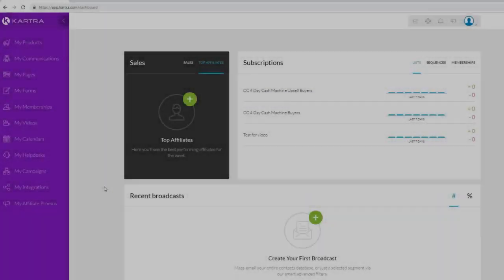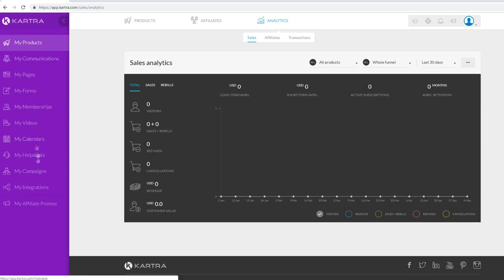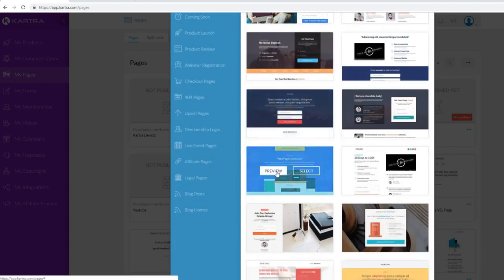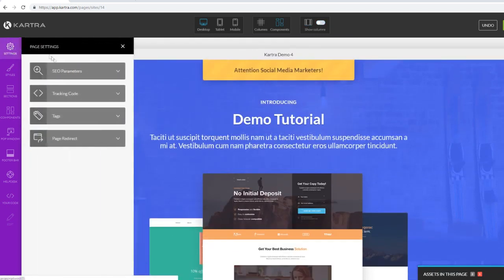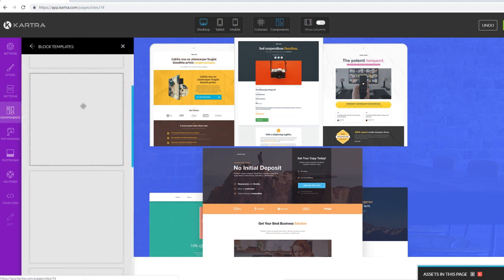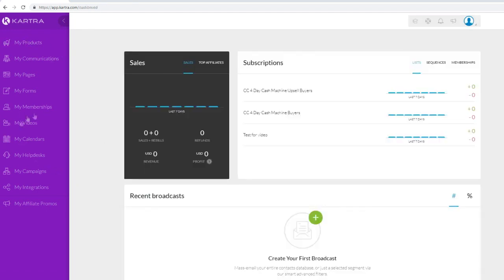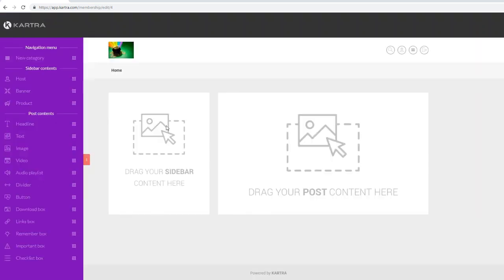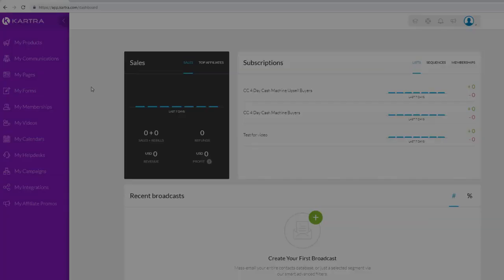The ULTIMATE Kartra Tutorial - Zero to Expert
💰Be Among The First To Profit From This Exploding New Mega-Trend Before Anybody Else Gets The Chance

Use the link above and GET $12,463 BONUS ACCESS TO

1. Tier5 Mega Software Bundle - $9,384 Value
2. Google Ranking Secrets Manual - $997 Value
4. Million Dollar Ad Swipe Library - $497 Value
5. How To Rank Your YouTube Videos In 2021 - $297 Value
7. Bonus Vault - $197 Value
8. How To Write Compelling Headlines - $97 Value

Bonus Collection Combined Value = $12,463!

All Included FREE When You Get Your 14 Day Trial Of Kartra

Process:
1) sign up/purchase using the link above

Anyway, with that being said, let's start the Kartra tutorial.
In this Kartra Tutorial and kartra training video, I teach you how to use Kartra to create your first sales funnel. This Kartra tutorial for 2021 and years to come will help kartra for beginners get started.

By the end of this video, you'll know how to make a landing page, and how to use kartra with this kartra review slash tutorial. I look forward to guiding you throughout this kartra training.